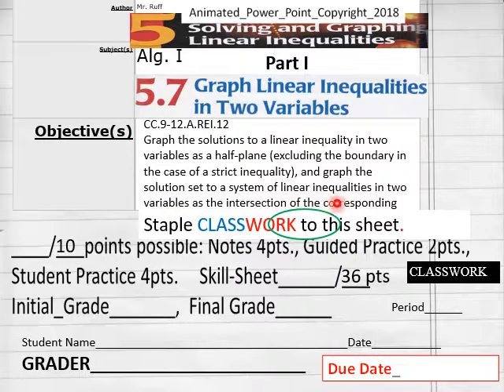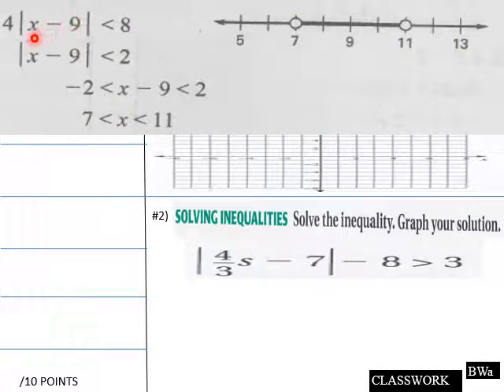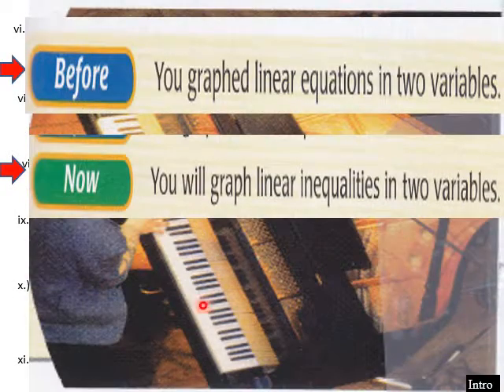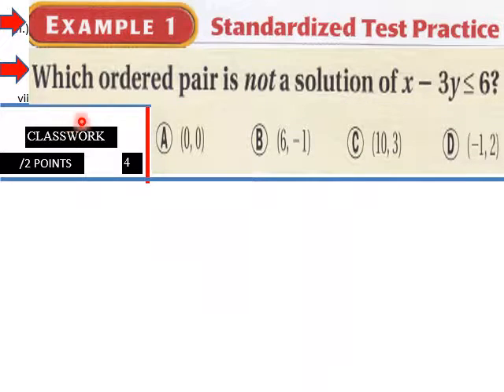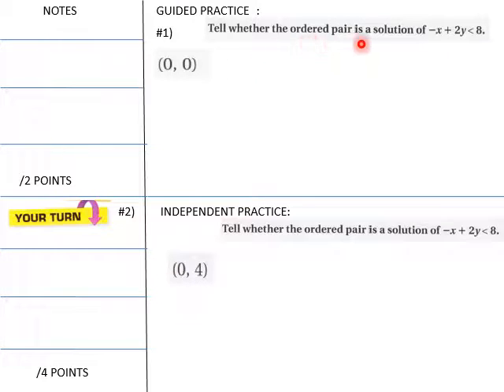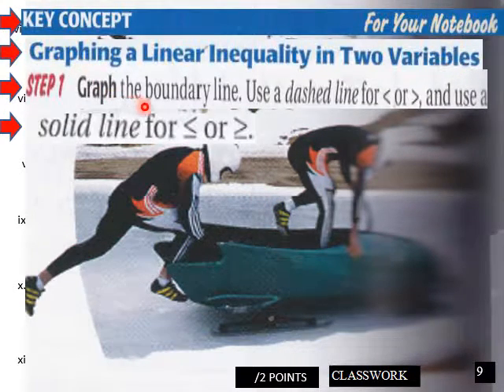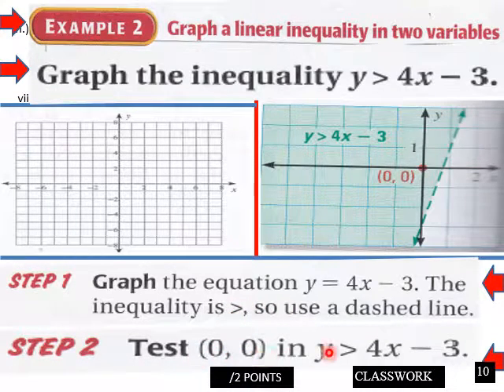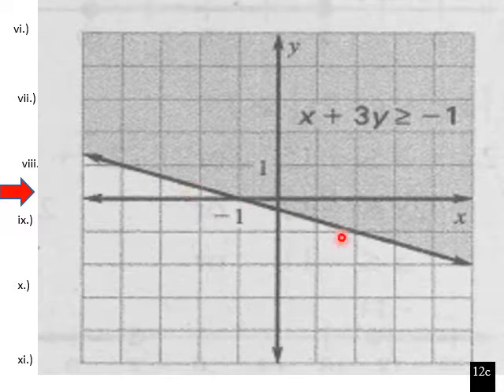5 7 L V Graph Linear Inequalities in Two Variables Pt 1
CC Algebra 1 lesson on the graphing of linear inequalities in two variables, all Algebra 1 course materials ( interactive classwork sheets, skill checks, tests, quizzes, tests, online tutoring, solution powerpoints. available at